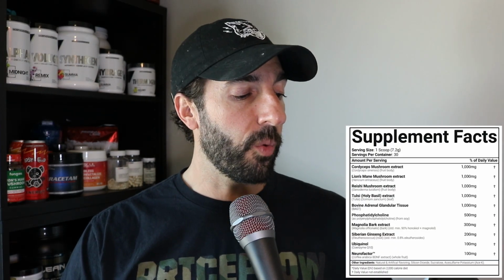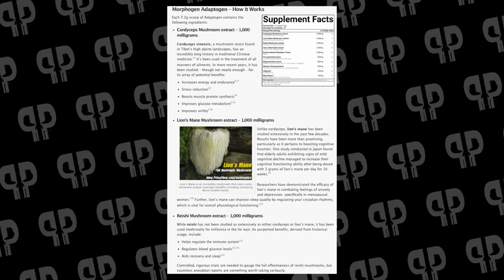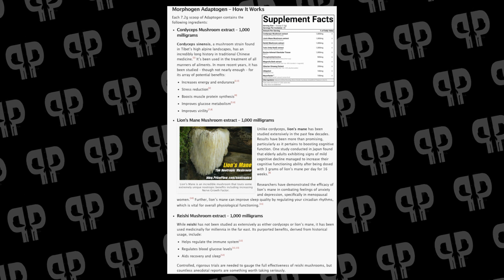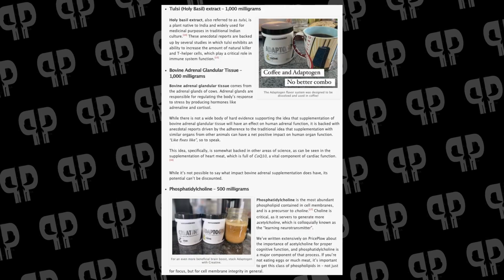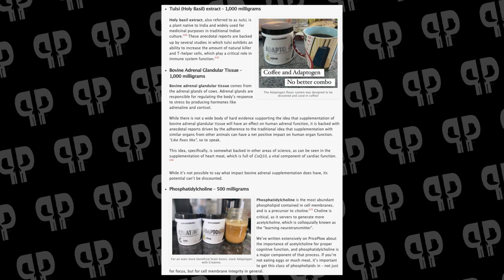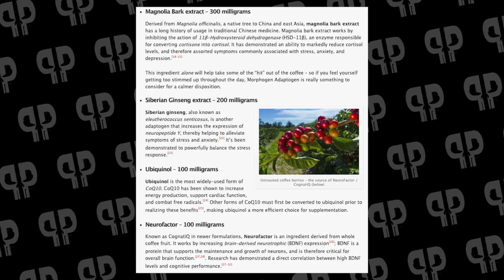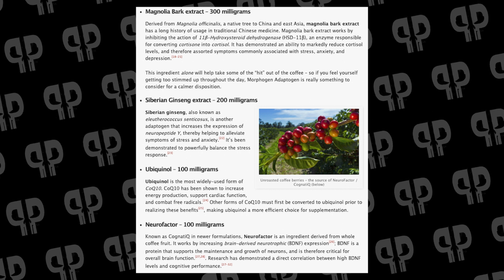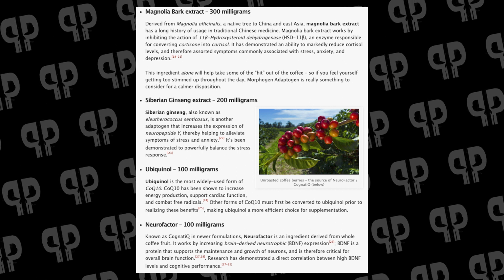Morphogen Adaptogen ZING: Adaptogenic Power for Your Morning Coffee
Morphogen is out with a new flavor of their Adaptogen blend: ZING Ginger Chai Latte. It’s perfect for a hot cup of coffee!

INGREDIENTS:
- Cordyceps Mushroom extract – 1,000 milligrams
- Lion’s Mane Mushroom extract – 1,000 milligrams
- Reishi Mushroom extract – 1,000 milligrams
- Tulsi (Holy Basil) extract – 1,000 milligrams
- Bovine Adrenal Glandular Tissue – 1,000 milligrams
- Phosphatidylcholine – 500 milligrams
- Magnolia Bark extract – 300 milligrams
- Siberian Ginseng extract – 200 milligrams
- Ubiquinol – 100 milligrams
- Neurofactor – 100 milligrams